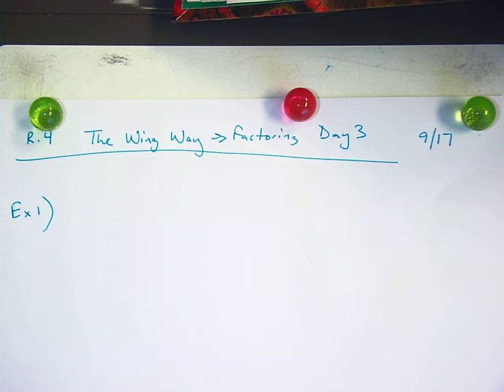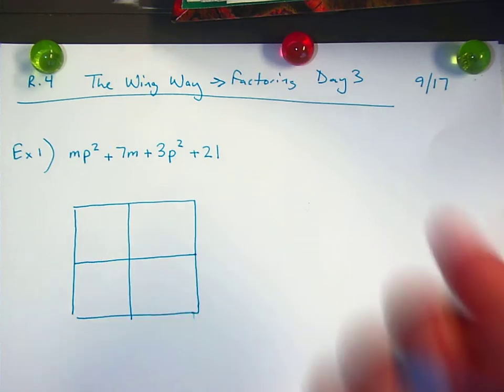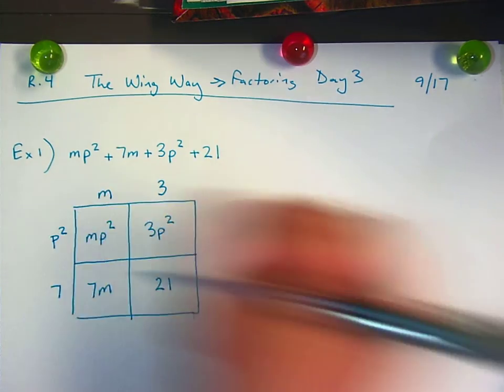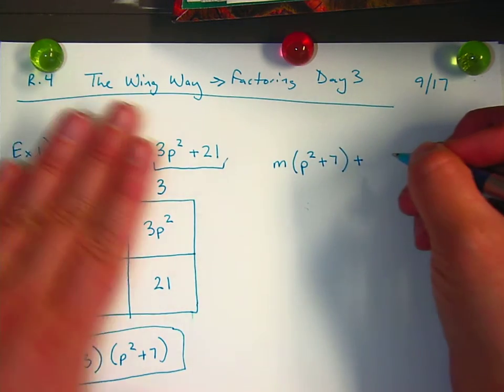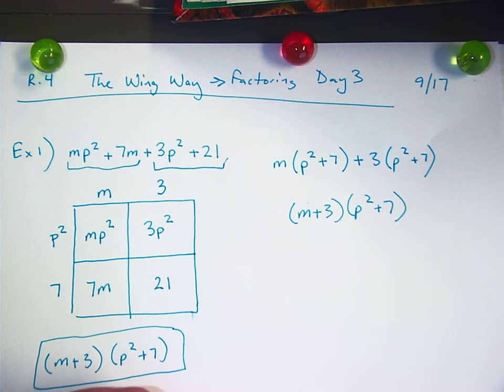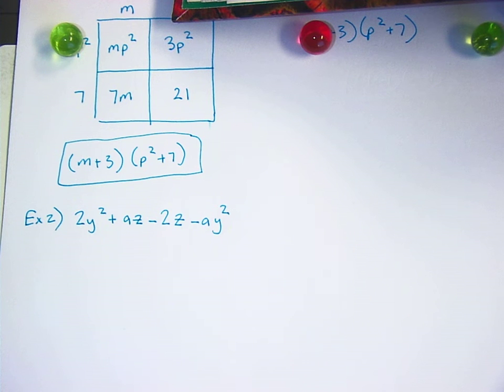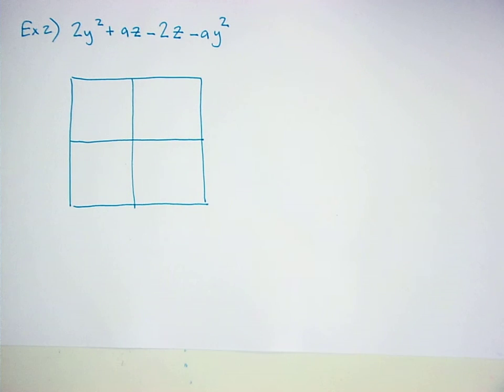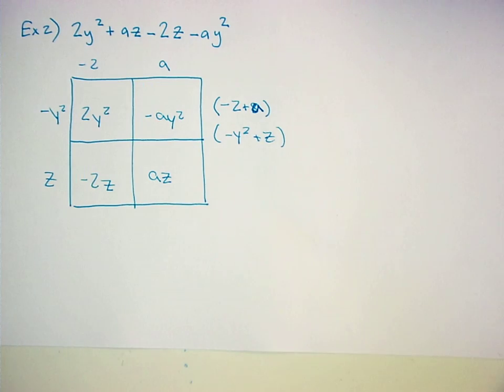Advanced Math 9/17 (Part 1)